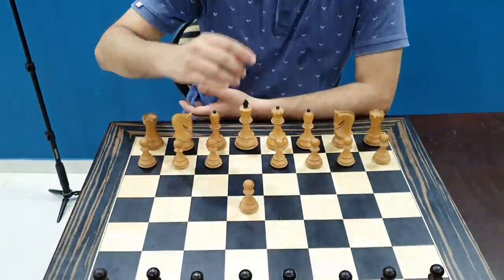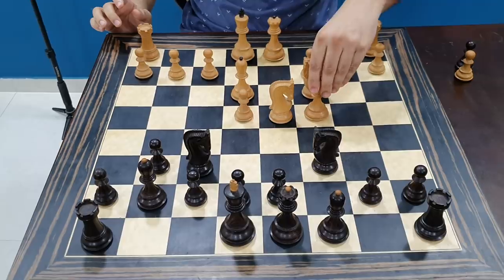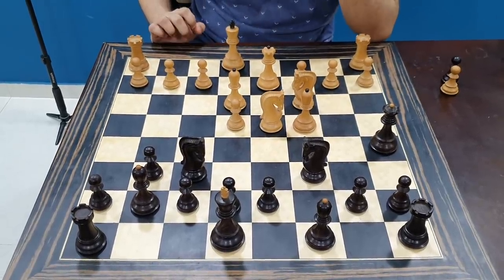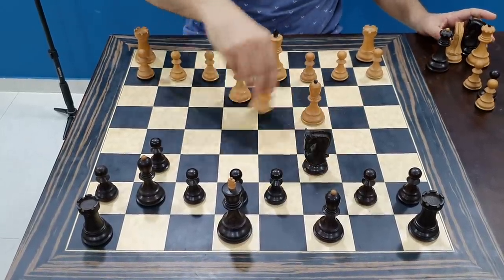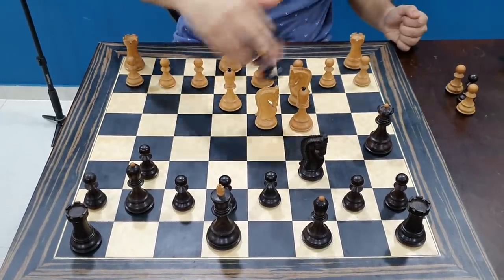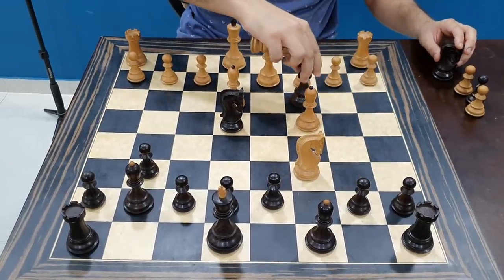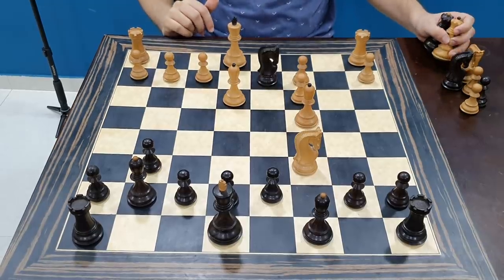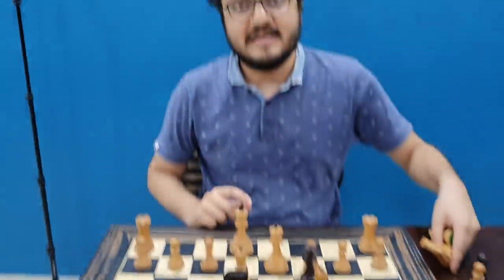Basic Opening Chess Trap | Sicilian Dragon | Queen sac to win a pawn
A topical line in the Accelerated Dragon with a very nice queen sacrifice to win a pawn! IM Sagar Shah shows you a nice trap!